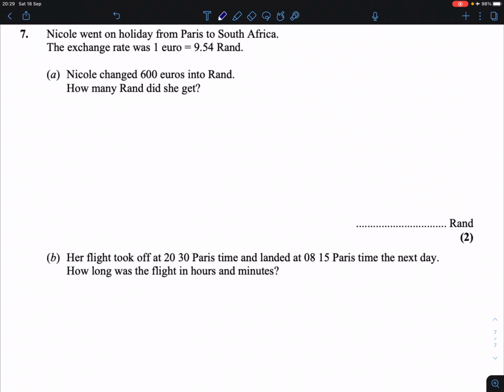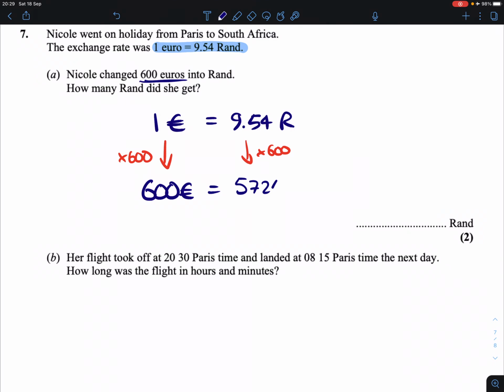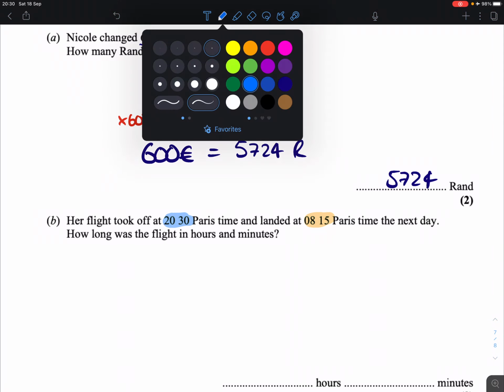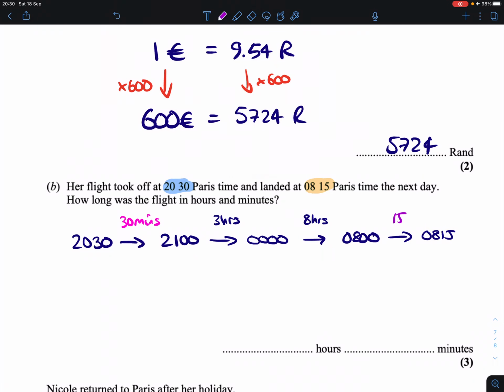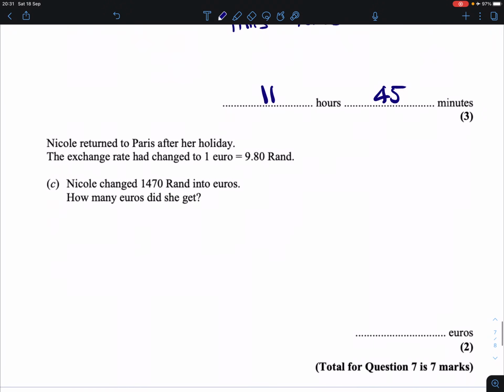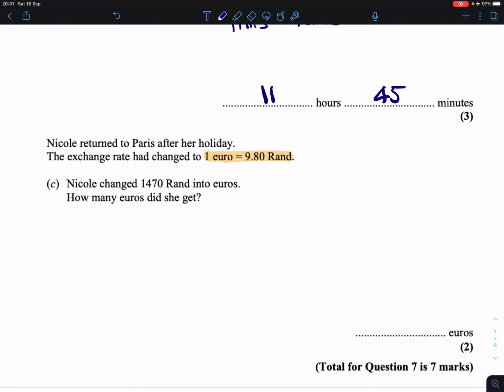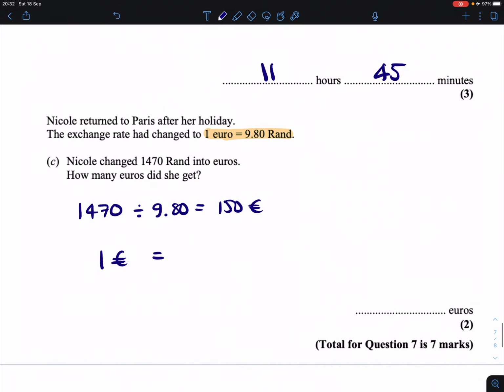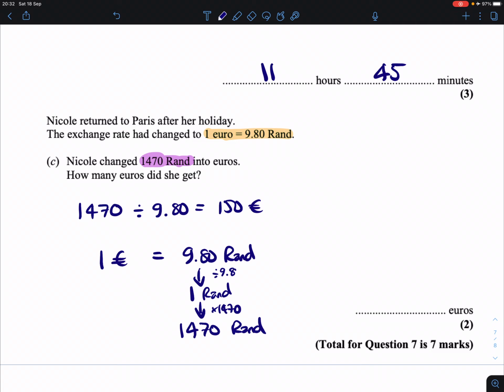Y9 Baseline 2 07 Foreign Exchange Time Difference